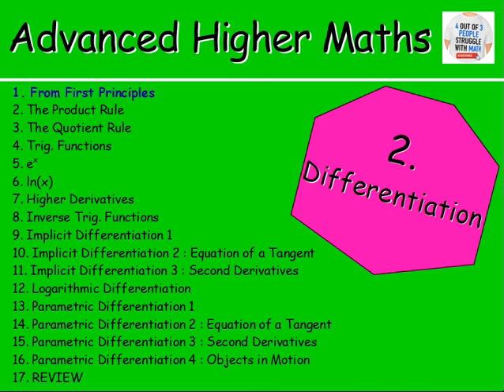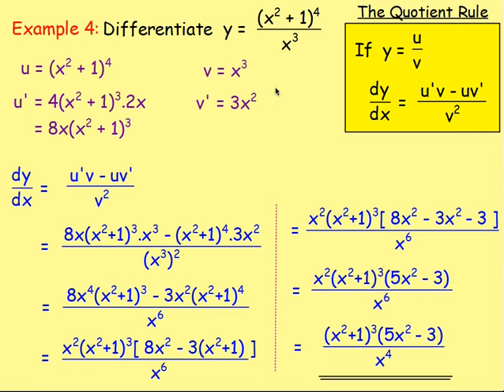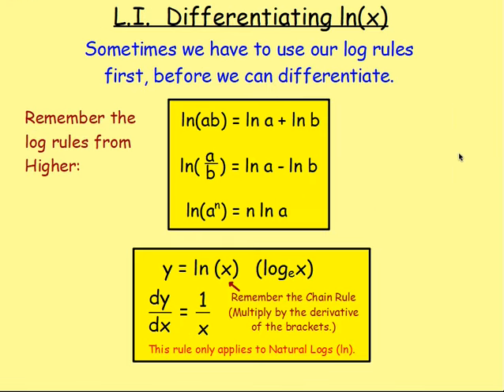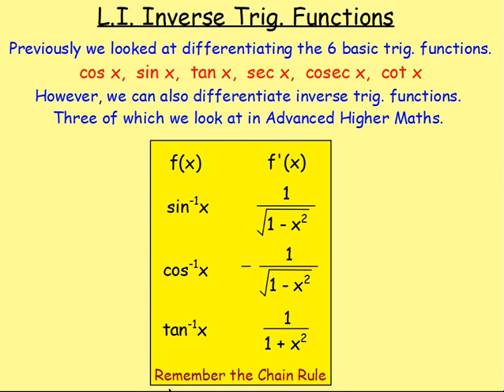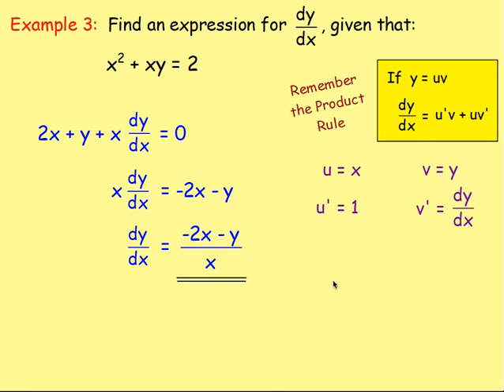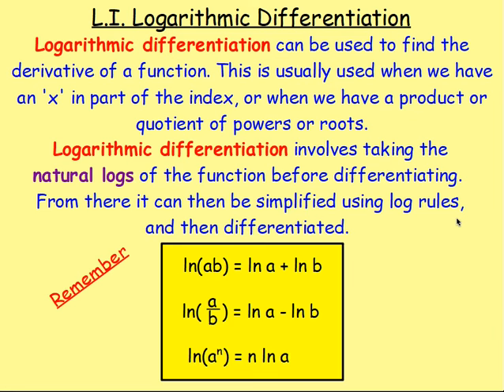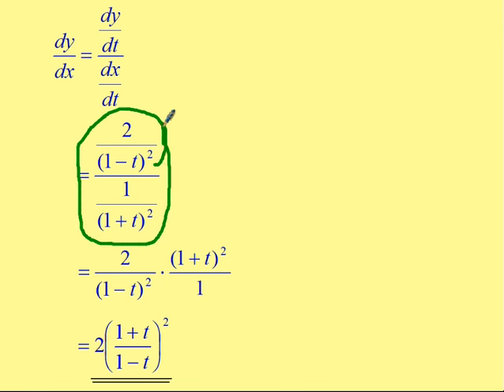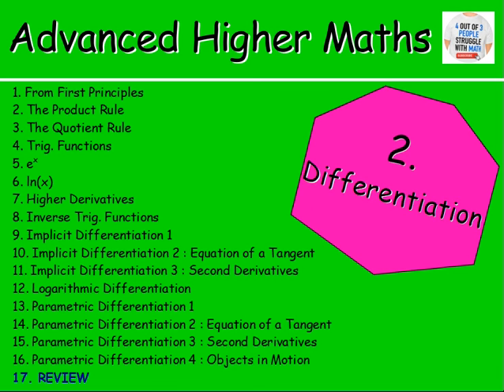2.17 Differentiation 17 : REVIEW {Key Points / Recap} – Advanced Higher Maths Lessons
Here is Advanced Higher Maths, Chapter 2 – Differentiation
Lesson 17 of 17: REVIEW on Differentiation

130 videos have now been uploaded to guide you through the Advanced Higher Maths course and each video includes an explanation along with plenty of worked examples to help you gain a solid understanding. Here is a list of both the chapters and the individual lessons to allow you to target specific outcomes.

CHAPTERS
1. Partial Fractions
2. Differentiation
3. Integration
4. Differential Equations
5. Binomial Theorem
6. Sequences & Series
7. Proof by Induction
8. Functions & Graphs
9. Applications of Calculus
10. Gaussian Elimination & Matrices
11. Vectors
12. Complex Numbers
13. Euclidean Algorithm
14. Proofs

LESSONS

1. PARTIAL FRACTIONS
1. PF1: Distinct Linear Factors
2. PF2: Repeated Linear Factors
3. PF3: Irreducible Quadratic
4. Algebraic Long Division
5. Improper Rational Functions

2. DIFFERENTIATION
1. From First Principles
2. Product Rule
3. Quotient Rule
4. Trig. Terms
5. ‘e’
6. Ln(x)
7. Higher Derivatives
8. Inverse Trig. Functions
9. Implicit Diff 1
10. Implicit Diff 2: Equation of a Tangent
11. Implicit Diff 3: Second Derivatives
12. Logarithmic Diff
13. Parametric Diff 1
14. Parametric Diff 2: Eqn of a Tangent
15. Parametric Diff 3: Second Derivatives
16. Parametric Diff 4: Objects in Motion

3. INTEGRATION
1. Standard Integrals
2. ex
3. Ln(x)
4. Trig. Functions
5. Int by Sub 1
6. Int by Sub 2: Fractions
7. Int by Sub 3: Manipulation
8. Int by Sub 4: Definite Integrals
9. Int by Sub 5: √(a^2- x^2 )
10. Int by Sub 6: Substitution Not Given
11. Inverse Trig. Functions
12. Int using Partial Fractions 1
13. Int using Partial Fractions 2: Algebraic Long Division
14. Int by Parts 1
15. Int by Parts 2: Harder Examples

4. DIFFERENTIAL EQUATIONS
1. Sep the Variables 1
2. Sep the Variables 2: Using Logs and Exponentials
3. Sep the Variables 3: The Particular Solution
4. Sep the Variables 4: Mathematical Models
5. 1st Order Diff Eqn 1
6. 1st Order Diff Eqn 2: The Particular Solution
7. 2nd Order Diff Eqn 1: Homogeneous
8. 2nd Order Diff Eqn 2: Homogeneous – The Particular Solution
9. 2nd Order Diff Eqn 3: Non-Homogeneous
10. 2nd Order Diff Eqn 4: Non-Homogeneous – The Particular Solution
11. 2nd Order Diff Eqn 5: Amended Particular Integral

5. BINOMIAL THEOREM
1. Factorials
2. Binomial Coefficients
3. Binomial Theorem / Expanding (x + y)n
4. Finding Coefficients

6. SEQUENCES & SERIES
1. Sigma Notation
2. The Sum of a Series with Partial Fractions
3. The Method of Differences
4. Summation Formulae
5. Arithmetic Sequences
6. The Sum of an Arithmetic Sequence
7. Geometric Sequences
8. The Sum of a Geometric Sequence
9. Sum to Infinity
10. MacLaurin Series 1
11. MacLaurin Series 2: Harder Examples

7. PROOF BY INDUCTION
1. Standard Examples
2. Harder Examples

8. FUNCTIONS & GRAPHS
1. Sketching Rational Functions
2. Sketching Imp Rational Functions 1
3. Sketching Imp Rational Functions 2 (Stat Points Required)
4. Sketching the Modulus Function
5. Odd and Even Functions
6. Stationary Points Using the Second Derivative
7. Points of Inflection

9. APPLICATIONS OF CALCULUS
1. Displacement, Velocity and Acceleration
2. Related Rates of Change 1 – Exp Defined Rates
3. Related Rates of Change 2 – Imp Defined Rates
4. The Area Between a Curve & the y-axis
5. Volumes of Solids of Revolution 1 X-axis
6. Volumes of Solids of Revolution 2 Y-axis

10. GAUSSIAN ELIMINATION & MATRICES
1. GE 1
2. GE 2 - Special Cases (Redundancy, Inconsistency & Ill-Conditioning)
3. An Introduction to Matrices
4. Matrix Multiplication
5. The Identity Matrix
6. The Determinant of a Square Matrix
7. Inverse of a Matrix
8. Inverse of a 2x2 Matrix
9. Inverse of a 3x3 Matrix
10. Transformation Matrices
11. Composition of Transformations

11. VECTORS
1. Eqn of a Line : Symmetric Form
2. Eqn of a Line : Parametric Form
3. The Intersection of 2 Lines
4. The Angle Between 2 Lines
5. The Eqn of a Plane
6. The Vector Product
7. The Angle Between Two Planes
8. Line & Plane Intersection Point
9. The Angle Between a Line & a Plane
10. The Intersection of Planes
11. The Shortest Dist from a Point to a Line
12. The Shortest Dist from a Point to a Plane

12. COMPLEX NUMBERS
1. Introduction: Add/Subtract/Multiply/Divide
2. Polynomial Equations
3. Polar Form 1: Argand Diagram, Modulus & Argument
4. Polar Form 2: Multiplication & Division
5. De Moivre's Theorem
6. Roots of Complex Numbers
7. Trig. Identities
8. Locus in the Complex Plane

13. EUCLIDEAN ALGORITHM
1. Number Bases (Division Algorithm)
2. EA1: The Greatest Common Divisor
3. EA2: Expressing the GCD in Terms of a and b

14. PROOFS
1. Disproof by Counter Example
2. Direct Proof
3. Negation Statements
4. By Contradiction
5. By Contrapositive